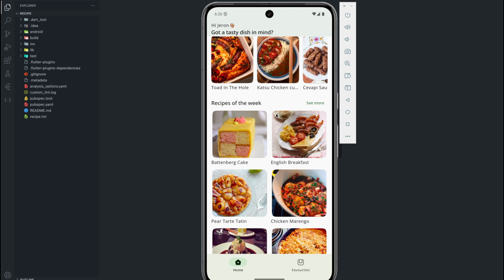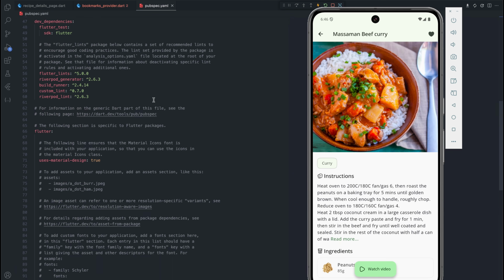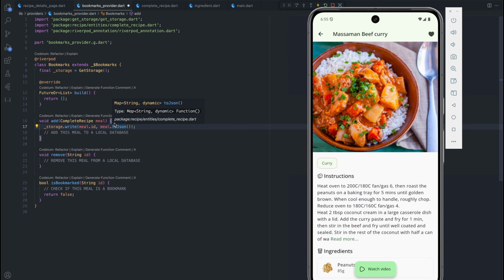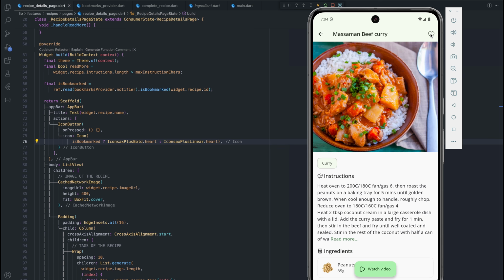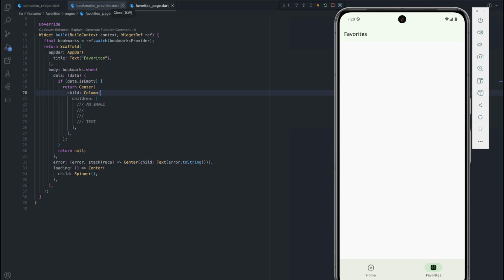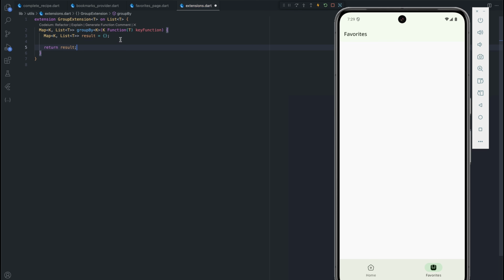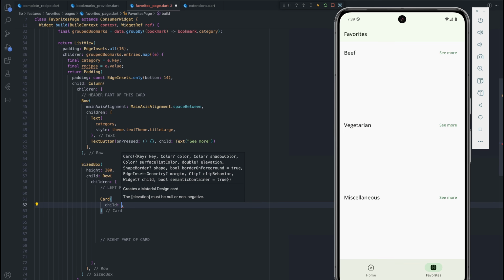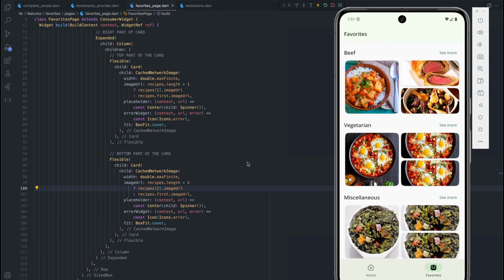Master Flutter: Build a Recipe App From Scratch | Part 5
Hello guys, in this series, we will look at building a complete recipe app in Flutter using Riverpod.
Some of the features we will be working on include,
1. Fetching data from API
2. Implementing Search and Pull to Refresh
3. Fetching Data on demand
4. Implementing add to favorite
5. UI/UX design as a developer
6. Clean Code

If you're already curious and can't wait to see us go through all these step by step, here is the complete project on GitHub